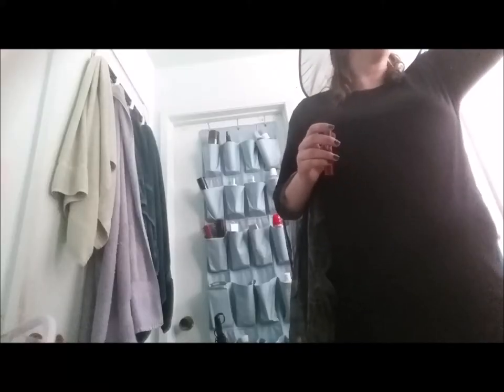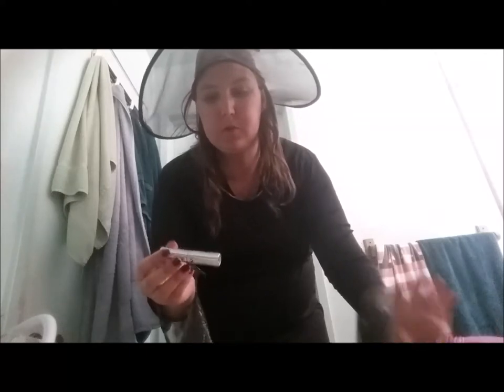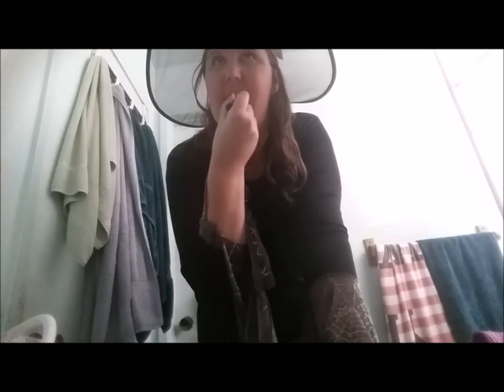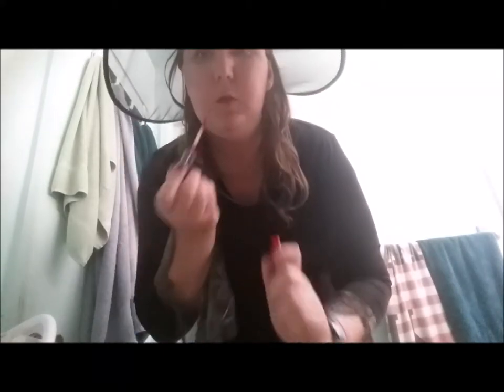15 Minutes for Witch Make Up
Quick video showing ideas for how to be a witch for Halloween and how to quickly do makeup while in a hurry.